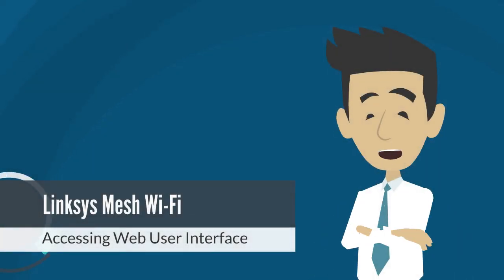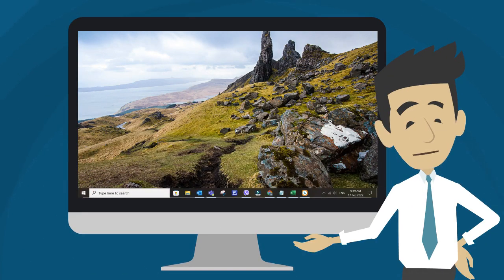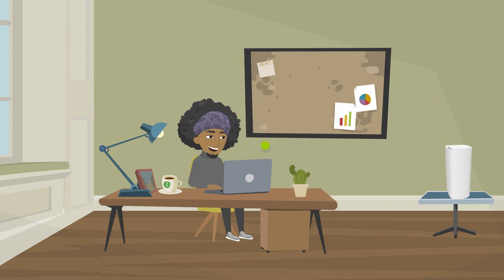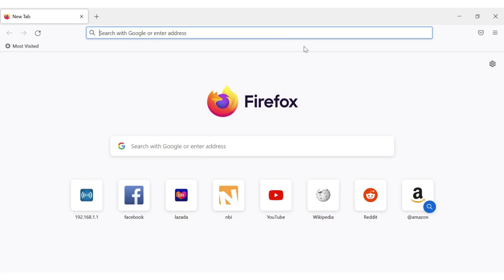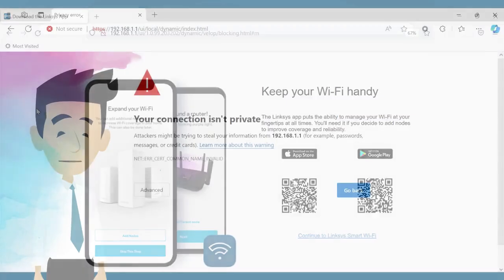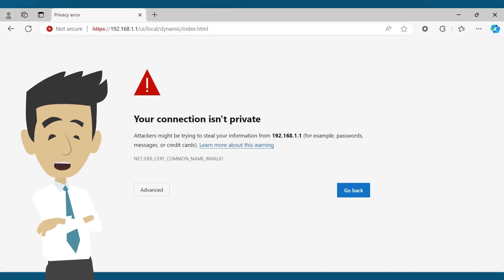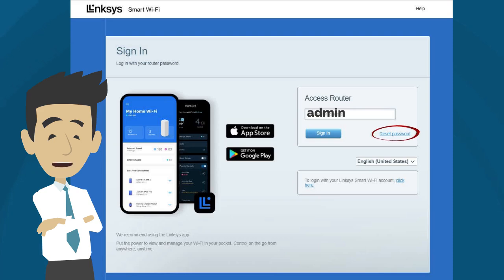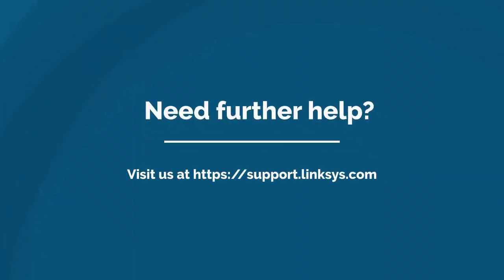How to Access the Web User Interface of Your Linksys Mesh Router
Need to configure your Linksys Mesh Router? Accessing the Web User Interface (UI) is the key! In this video, we’ll show you how to log in to your Linksys mesh router’s web interface to manage settings, check your network status, and optimize performance.

Resolving browser error when logging into a Linksys router using an HTTPS connection